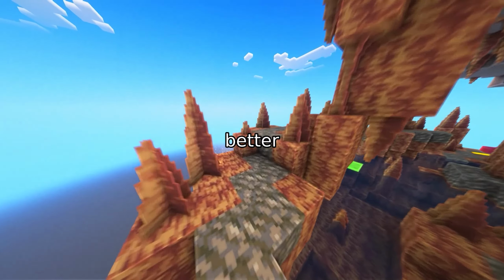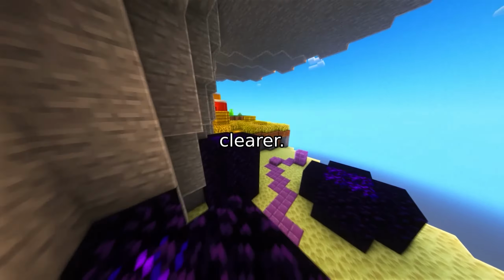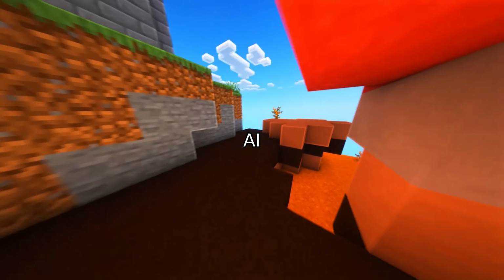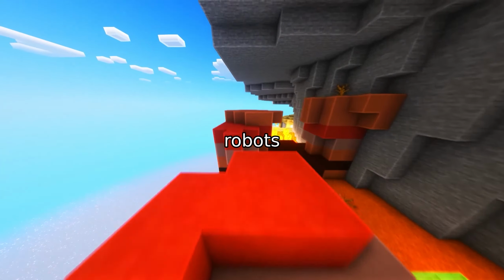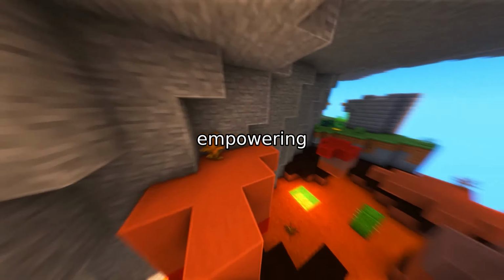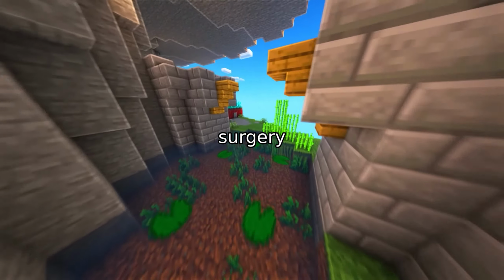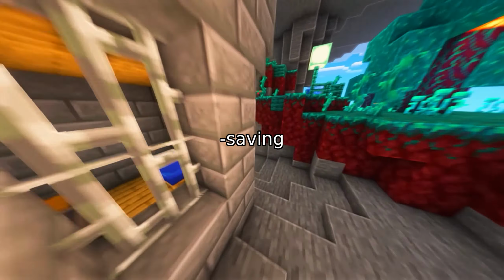AI's Surgical Secret: Endoscapes-SG201 Revealed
🤖 **Ever wondered how AI deciphers the chaos of an operating room?** In this video, you’ll unlock the secrets of **surgical scene graphs**—AI’s revolutionary way to map tools, actions, and hands during surgery! Learn how researchers built the **Endoscapes-SG201 dataset** and the **SSG-Com method** to track *action triplets* (e.g., “grasp,” “dissect”) and hand identities, boosting accuracy by 24.2 mAP! 🩺🧠

✅ How AI creates *spatiotemporal graphs* to “see” surgical workflows like a human
✅ The breakthrough behind **action triplet recognition** and why hand identity matters
✅ Real-world impact: Safer surgeries, robotic assistance, and AI-driven surgeon training
✅ Tools like **computer vision**, **attention mechanisms**, and **graph neural networks** in action

Whether you’re a beginner or advanced in AI/ML, this deep dive into **healthcare innovation** will blow your mind! 🔔